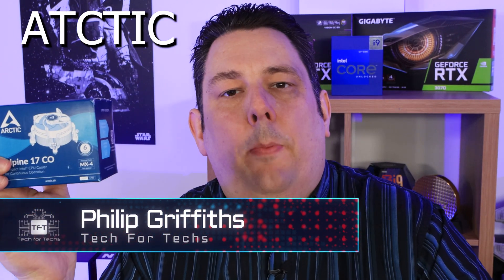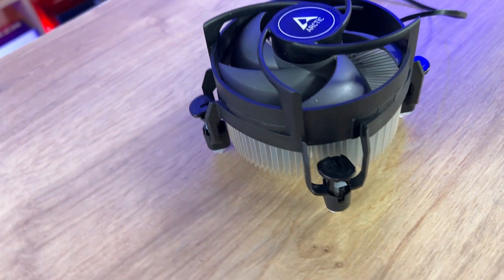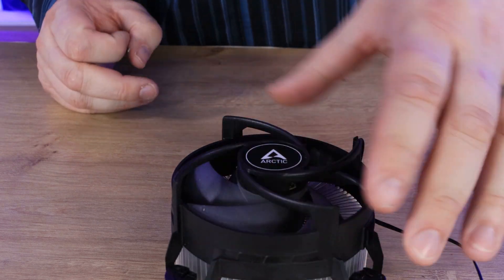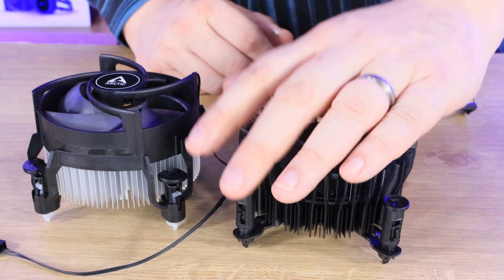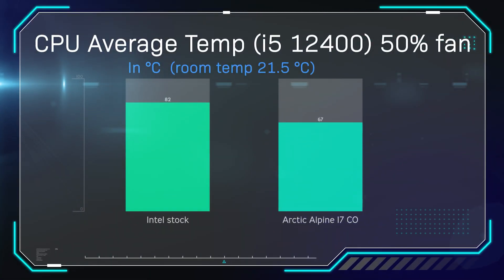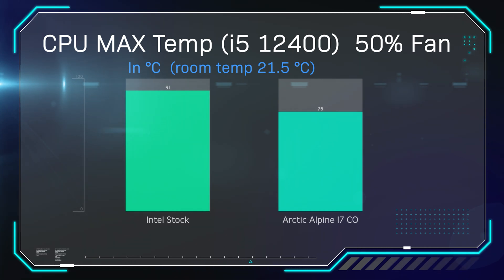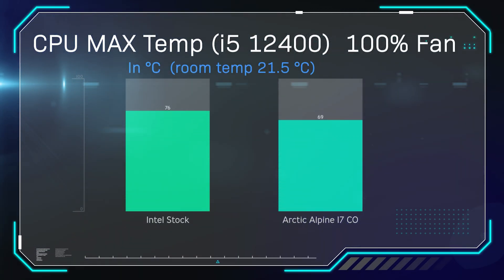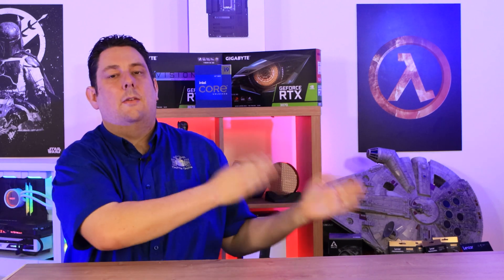Better than intel stock cooler - Arctic Alpine 17 CO - Compact Intel CPU Cooler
💥 Make sure you Book your FREE Tickets to the TECH MAX TRADE SHOW!
Compatibillity
Intel Socket: 1700
Ram Clearance: unlimited
Warranty: 6 Years
Heatsink
Heatsink: Radial
Material: Aluminum
Thermal paste: MX-4 (0.8g)
Fan
Fan Diameter: 92 mm
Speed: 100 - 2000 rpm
Bearing: Fluid Dynamic Bearing
Noise Level: 0.3 Sone
Current/ Voltage: 0.12 A
Anschluss: 4-Pin PWM-Fan-Connector
Speed Control: Pulse Width Modulation - PWM
Dimensions & Weight
Length: 95 mm
Width: 95 mm
Height: 77 mm
Weight: 288 g

Always support your local independent Tech Store!
💾 Drivers/Software =

Category
Science & Technology

00:00 Introduction
00:16 Arctic Alpine 17 CO - box
01:07 Arctic Alpine 17 CO inside the box
01:17 Arctic Alpine 17 CO - the cooler
03:04 Arctic Alpine 17 CO - testing